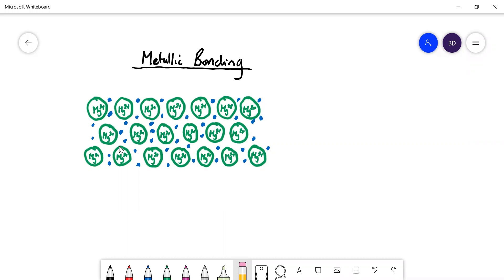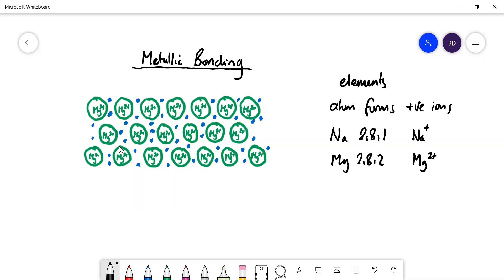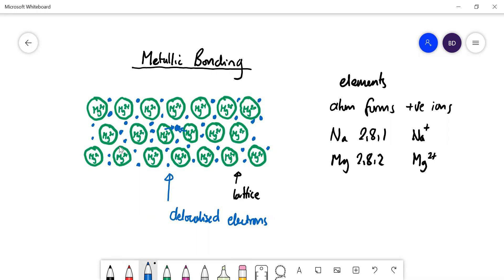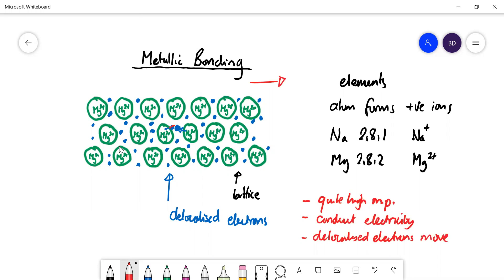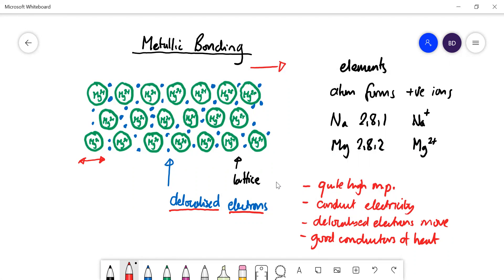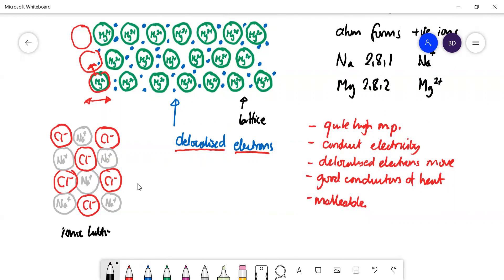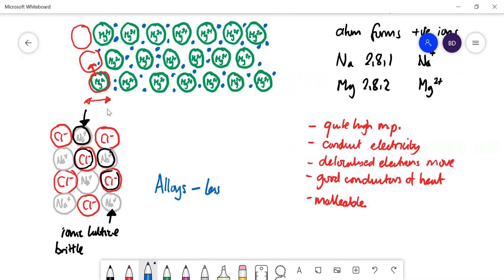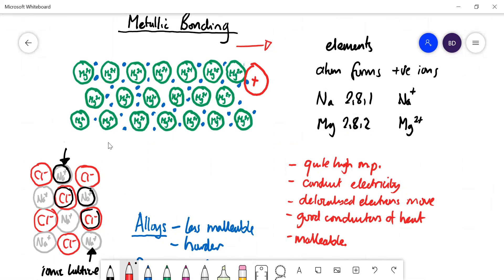GCSE 2.7 Metallic Bonding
Metals as elements exist as metallic lattices. There is a regular arrangement of positive metal ions in a sea of delocalised electrons. The movement of these electrons is the flow of an electric current.